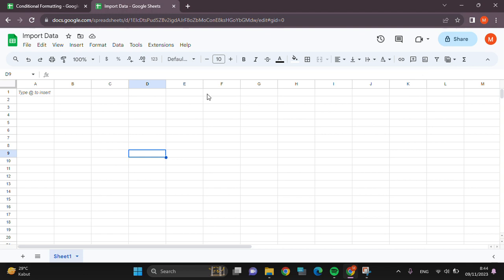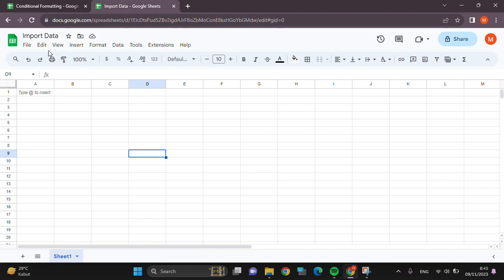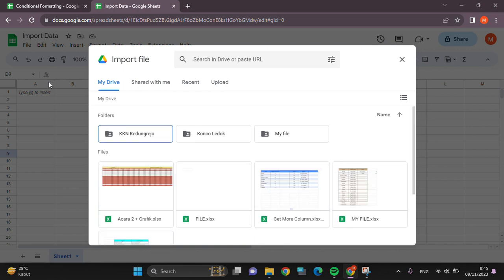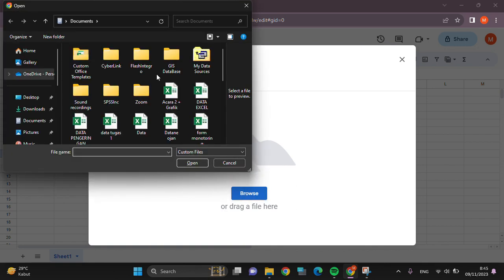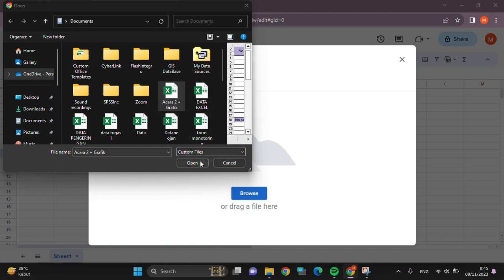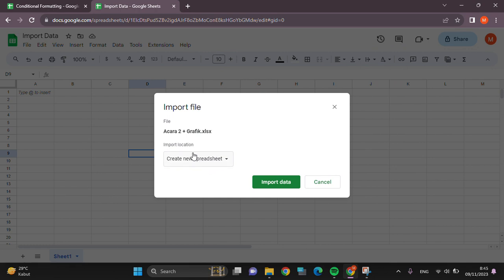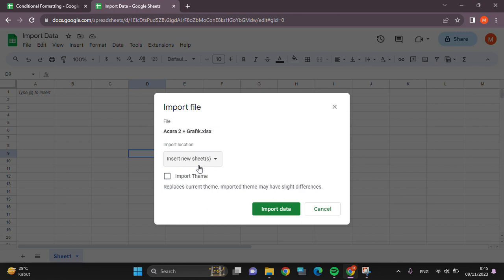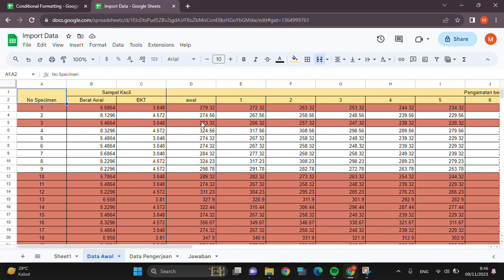How do I import data into a Google Sheets spreadsheet?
Already have data to import into your spreadsheets? Get to know how you can simply import data you've already had with this step by step tutorial.